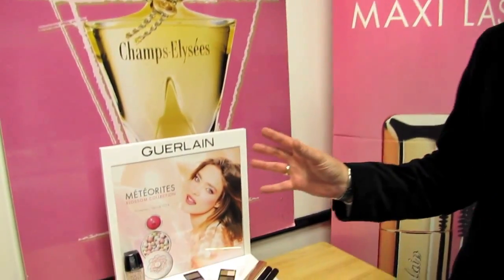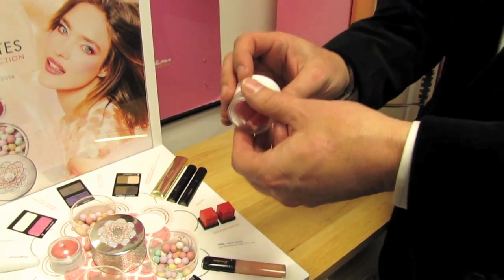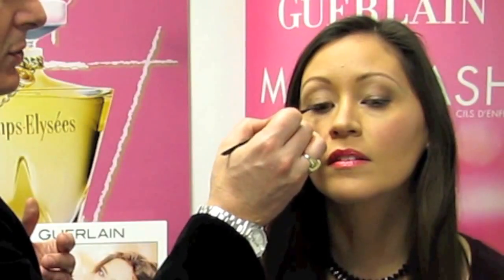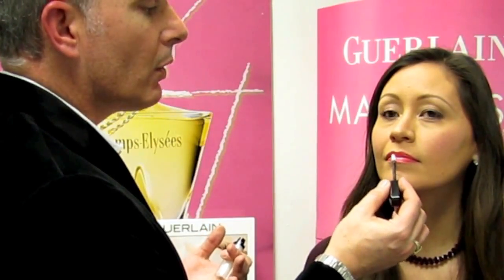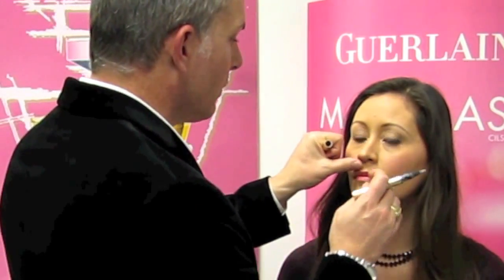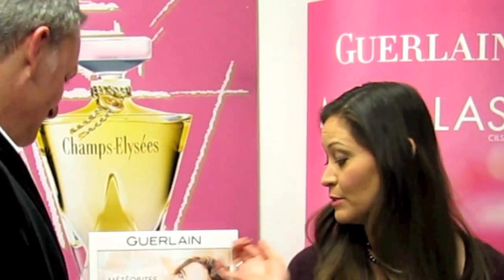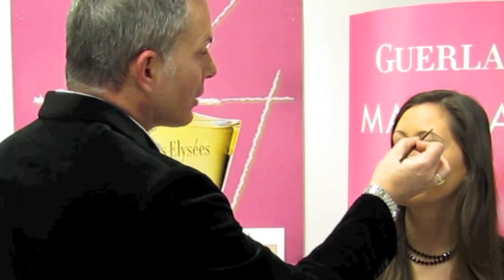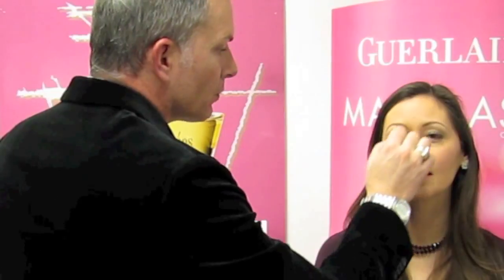Makeup Tips to Save You Time & Guerlain Spring 2014 with Celebrity Makeup Artist Marcus Monson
I am delighted to share a new Guerlain makeup video with makeup and tips by Guerlain Celebrity Makeup Artist Marcus Monson when he was in St. Louis at the Dillard's in Brentwood. In this video he shares 10-second makeup tips to save you time and to help you look younger without surgery. He also shows us the Guerlain Meteorites Blossom Spring 2014 Collection.

This is the makeup he used on me:
- Precious Light Illuminating Concealer
- Tenue de Perfection 16-hour Time Proof Foundation
- Liplift Lipstick Primer

And from the Meteorites Blossom Spring 2014 Collection, which he calls the "perfect expression of pure light and infinite radiance:"

- Meteorite Pearls, new with revolutionary "stardust technology," which is a patented spherical pigment which diffracts light to offer the utmost in luminous skin
- Meteorite Bubble Blush. Limited edition cream blush that melts instantly into the skin.
- Maxi Shine Gloss D'Enfer in #900 called Stardust. Dazzling and iridescent.
- Ecrin 4 Eyeshadow Palette in #503 Les Tendres.
- Eyebrow Kit. New universal brow kit that defines and styles brows for a perfectly tailored yet natural look.
- Maxi Lash Mascara in Mocha - thickens, lengthens and curls.
- Rouge Automatic Lipsticks in #144 Insolence, a vibrant geranium.
- Terracotta Bronzer used in the three formation on face for color and contour.